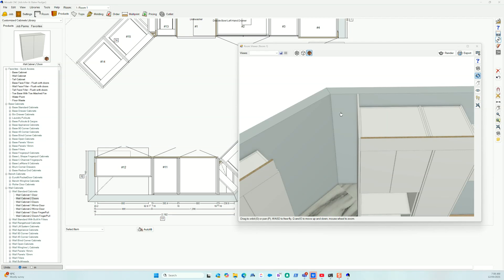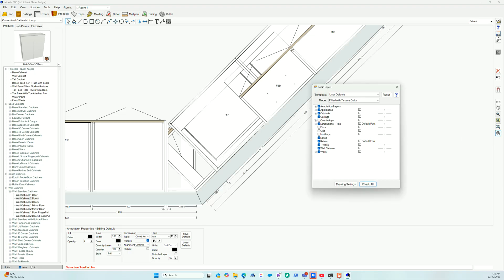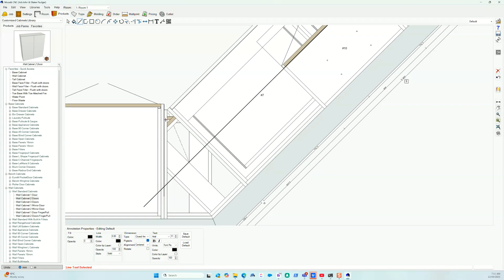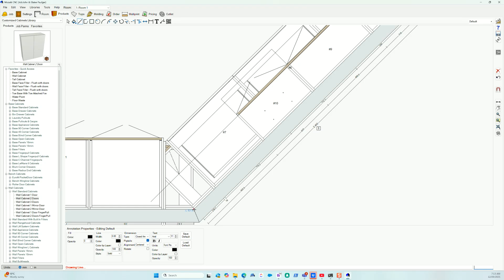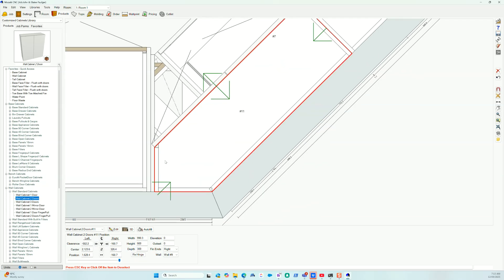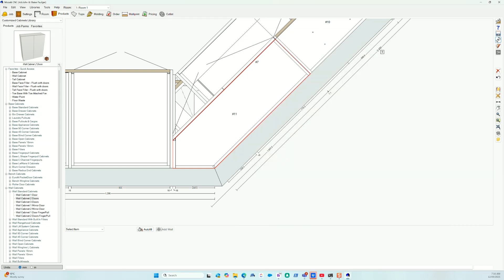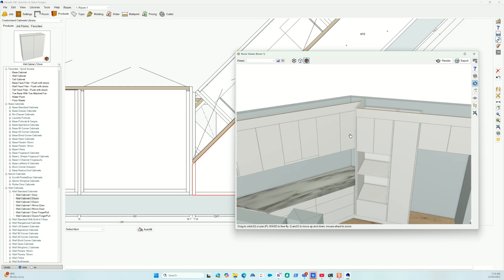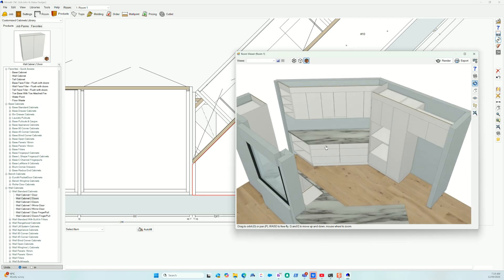How to Fit Cabinets into Angled Spaces | A Design Guide | Answers with Dave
Got a tricky space to fit a cabinet into? You’re not alone. In this episode of Answers with Dave, we tackle a real customer question from the Mozaik Helpdesk and show you exactly how to solve it.

With the new CAD tools in Mozaik V14, fitting cabinets into custom spaces has never been easier. Dave walks you through the steps so you can apply the same solution in your own projects.

👉 Whether you’re new to Mozaik or an experienced user, this tip will save you time and headaches in the shop.